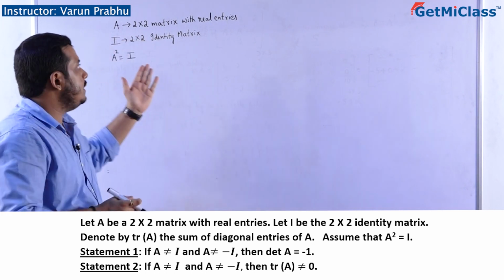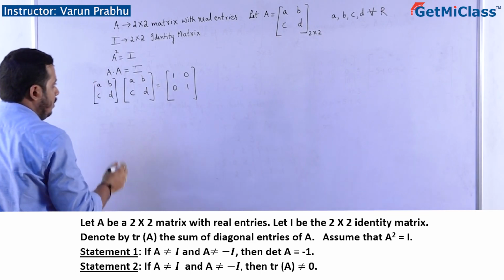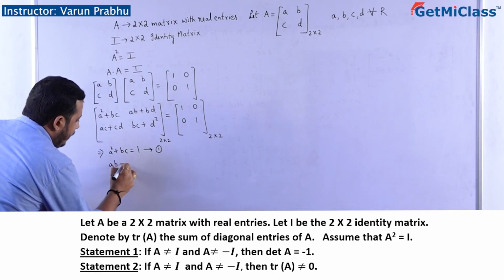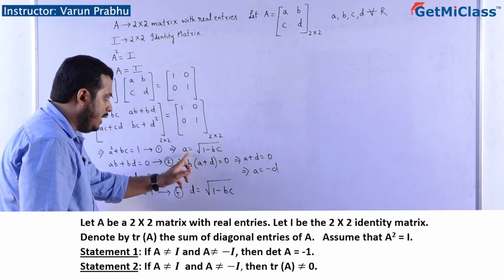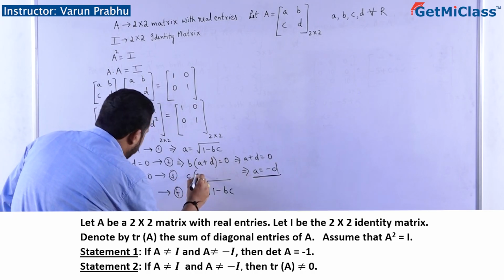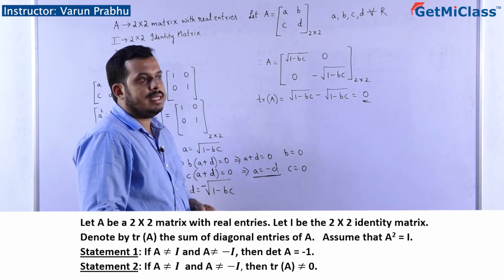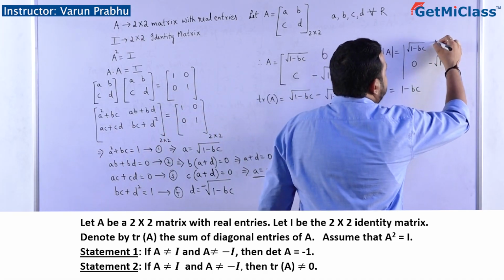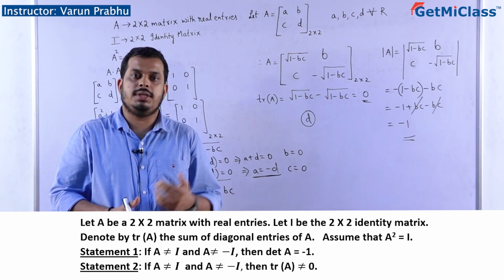Matrix Trigonometry Statement Analysis JEE 12th Mathematics Matrices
Investigating properties of 2x2 matrices under specific conditions to establish relationships between determinant and trace values.